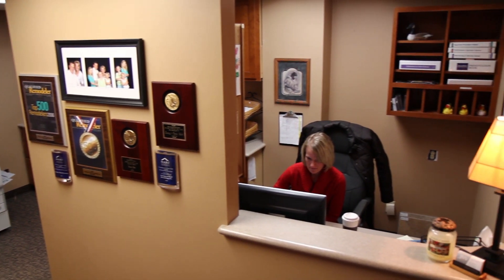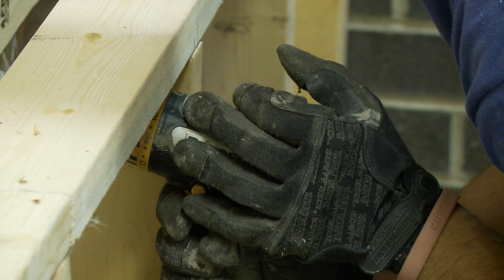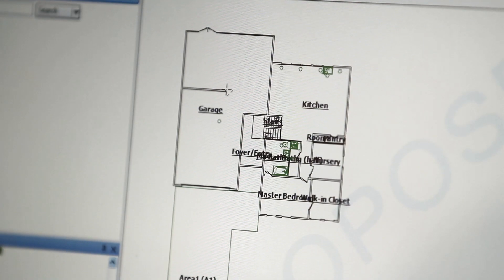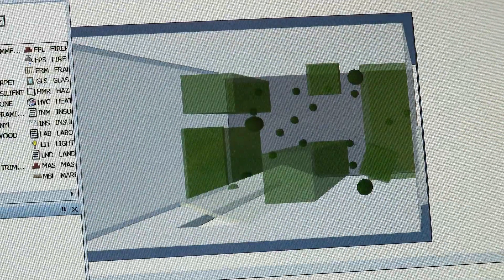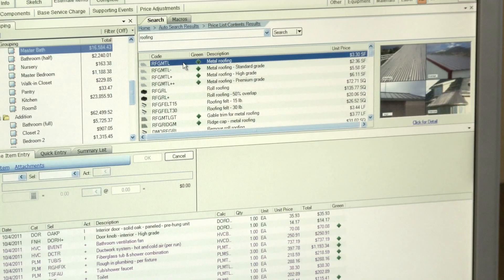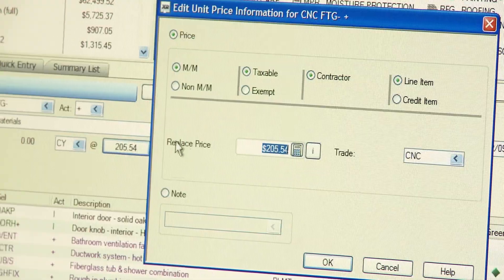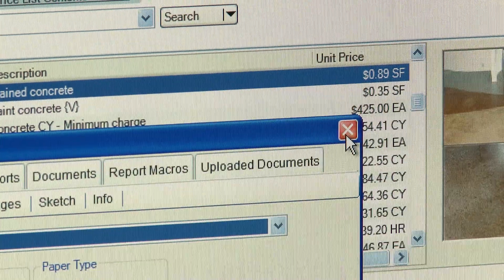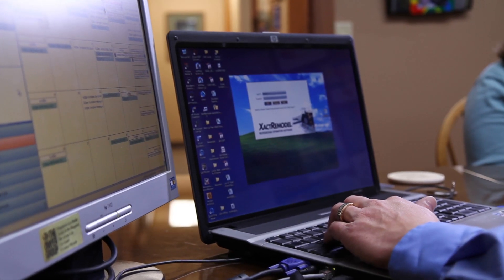Xactware Customer Spotlight -- Jennings & Woldt Remodeling Wins More Bids with XactRemodel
— Competition in the remodeling industry today is incredibly challenging, with as many as six companies bidding on each project. Jennings & Woldt Remodeling, an award-winning remodeler based in Sun Prairie, Wis., uses XactRemodel to quickly create estimates and win more bids.

XactRemodel is a computer-based estimating solution designed to help remodelers efficiently produce detailed, professional-looking bids. With XactRemodel, Jennings & Woldt employees can estimate a bathroom remodel in just five minutes or a major addition in an hour. Employees were also able to master the program and start accurately creating $100,000-plus estimates within days.

to find out what XactRemodel can do for you.